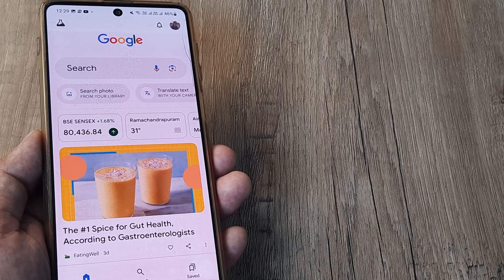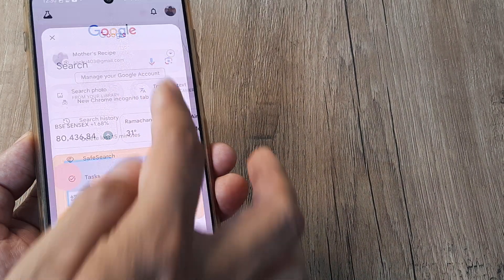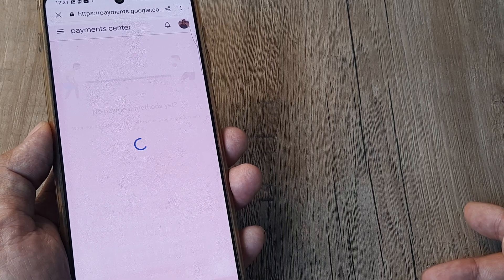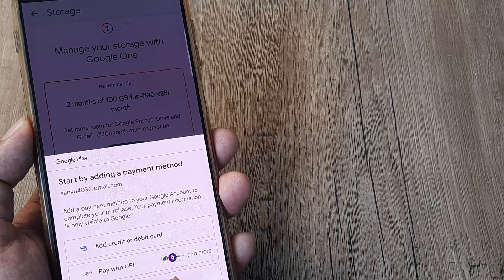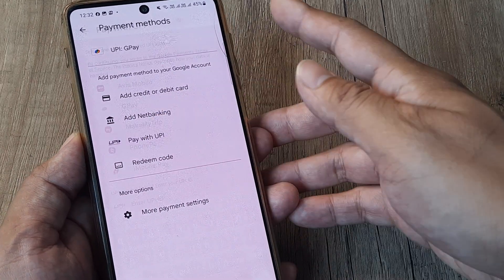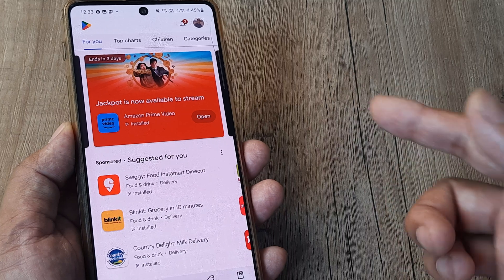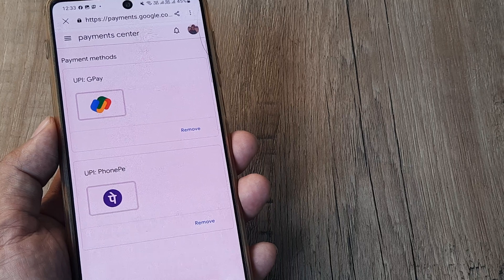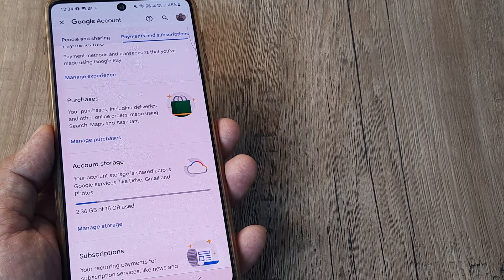Fix payment method not available while upgrading google one storage|fix unable to add payment method